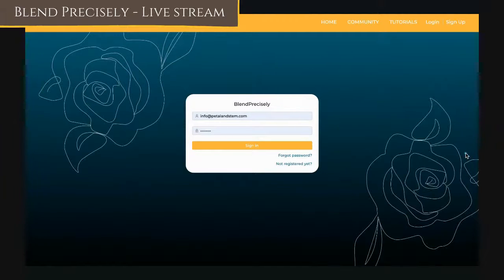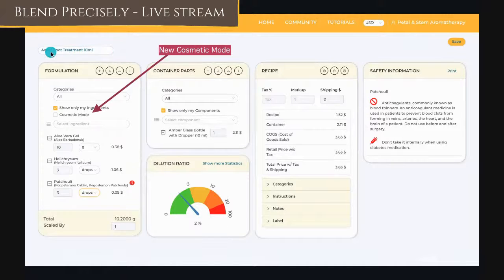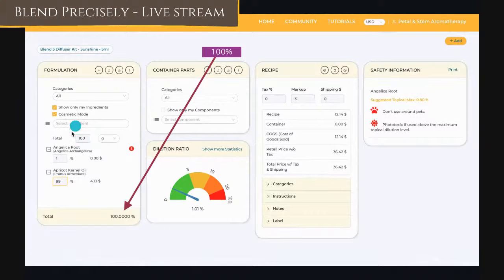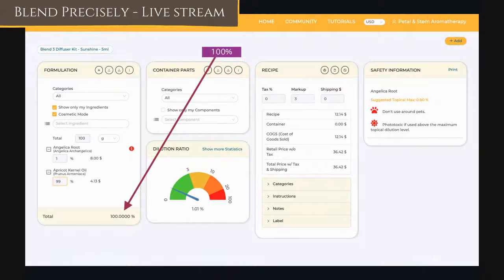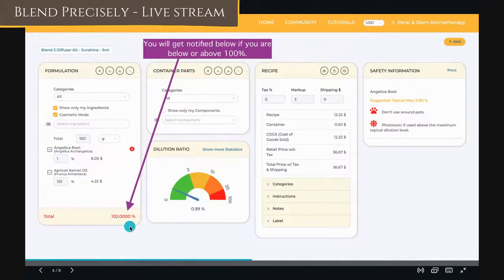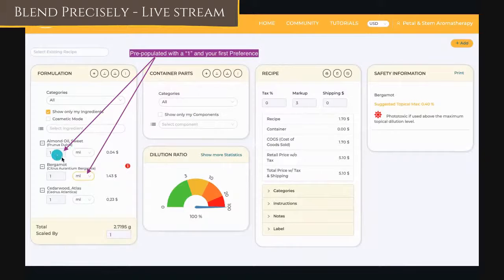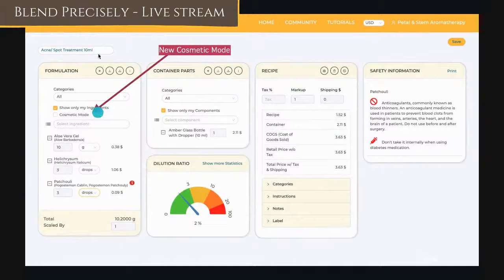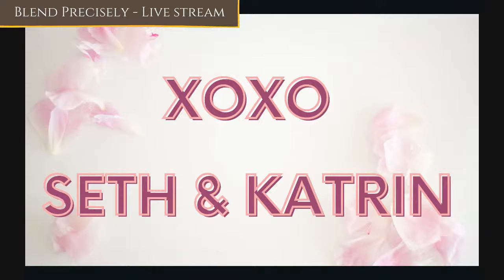#49 BLEND PRECISELY & AROMATHERAPISTS IN BUSINESS LIVESTREAM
Hello, Hello!

In today's live, I will show you the upcoming Design Changes for Blend Precisely and the new Percentage Blending Option that will be launched at the beginning of August.

I'm excited to see you :-)

xx Katrin
The team behind Blend Precisely